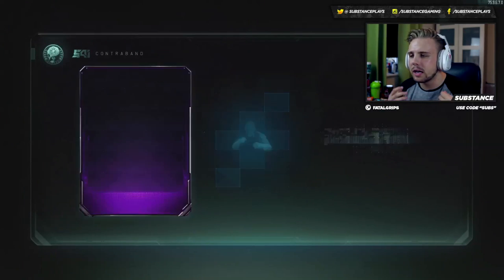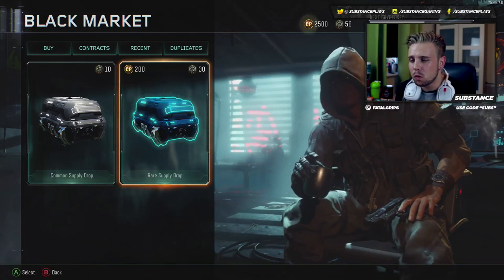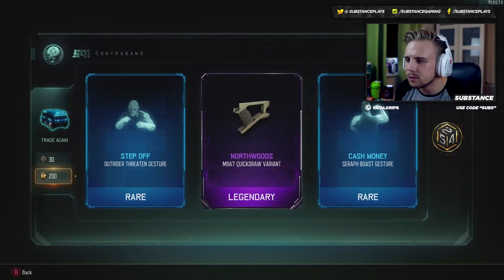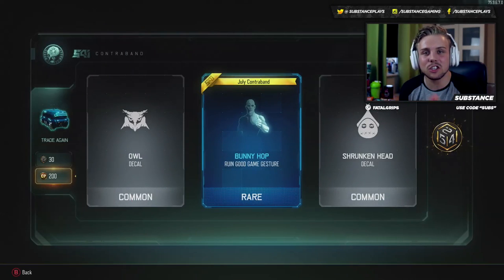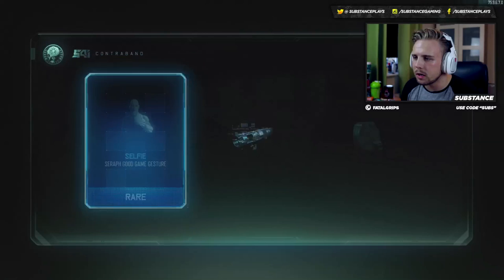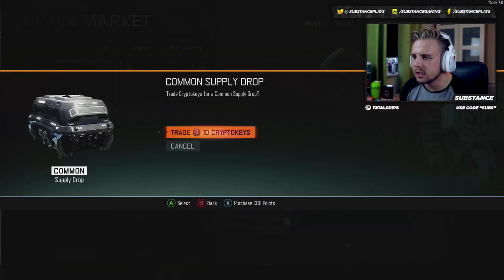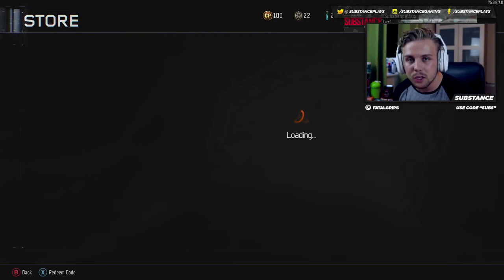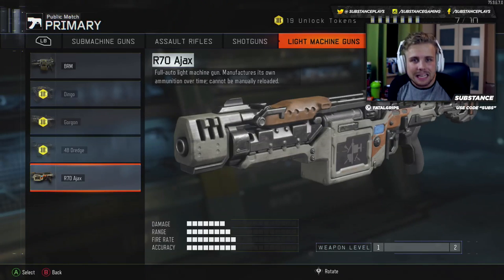NEW R70 AJAX LMG SUPPLY DROP OPENING!! HUNTING FOR THE PEACEKEEPER MK2, DBSR 50, ELECTRIFIER!! (BO3)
► EPIC DLC WEAPON SUPPLY DROP OPENING!! HUNTING FOR THE PEACEKEEPER MK2, DBSR 50, R70 AJAX LMG!! (BO3)◄

In this video we are on the hunt for the new DLC Weapons that come to Black Ops 3 Today! I was look for any of the new weapons. which are  The DBSR 50 Sniper, R70 Ajax LMG, Peacekeeper MK2 SMG, Nunchucks Melee Weapon or the Electrifier Melee weapon and luckly I managed to get one today :D

If you enjoy the video smash the like button :)

►►I GOT DARK MATTER CAMO!! "Dark Matter Live Reaction!"◄◄

PS4: Substace9six